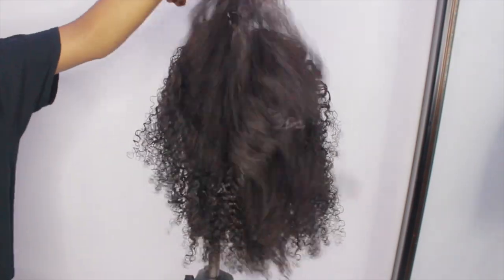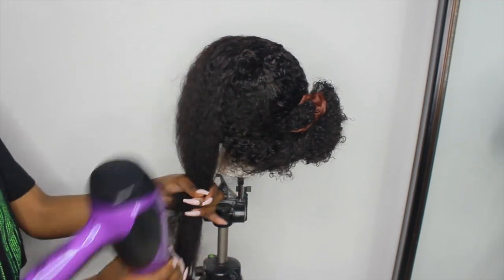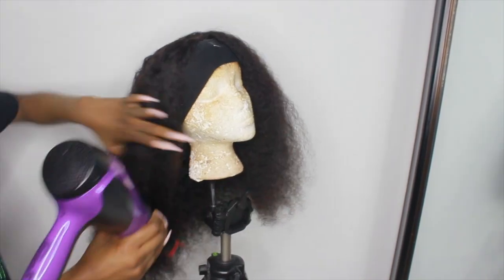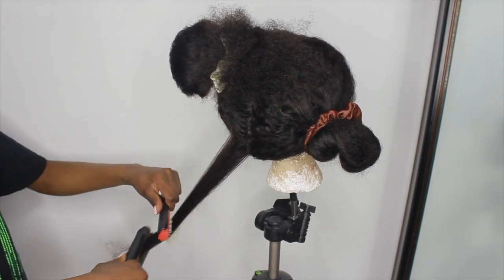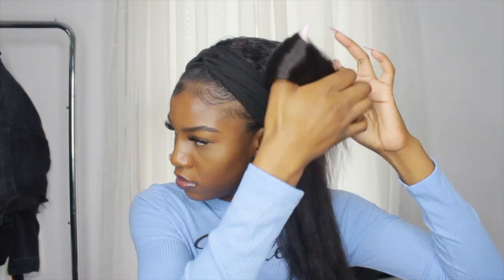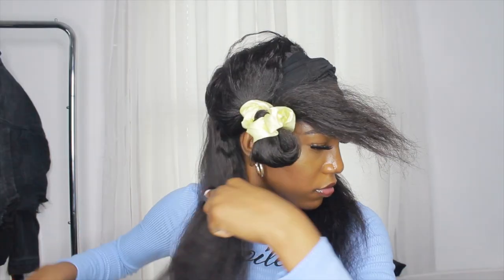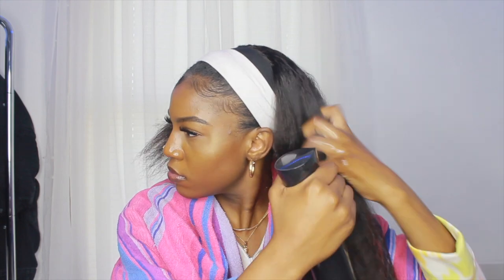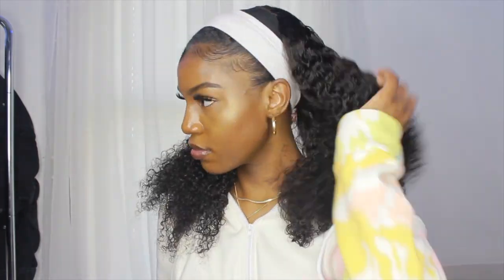STRAIGHTENING HEADBAND WIG! *Curly to Straight* (How to Revert Back!)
***Welcome Back***

In this video I'll be showing how I straighten this curly headband wig, and reverting back! This is a great way to change your look without buying another wig! Let me know if you try this out, and how it works for you!

LINK TO WIG